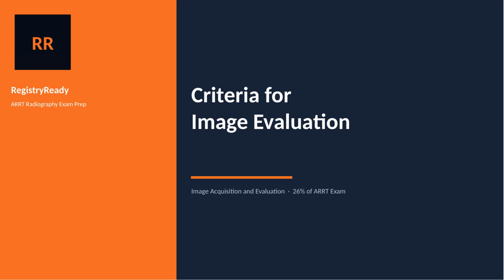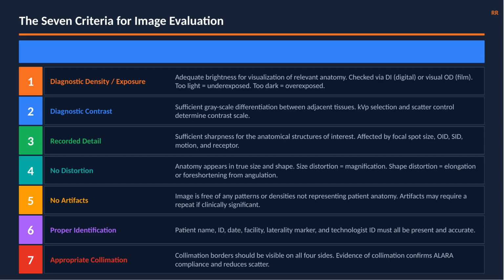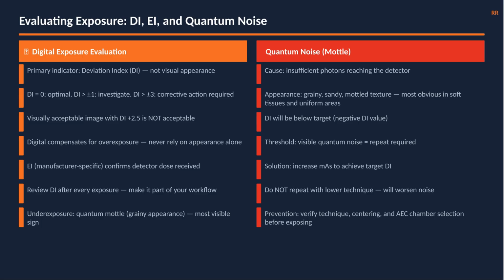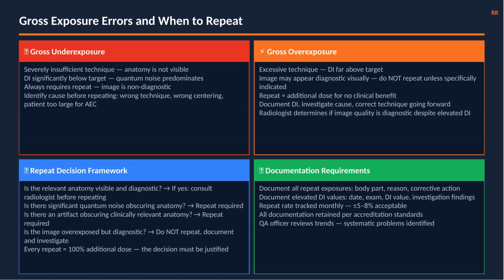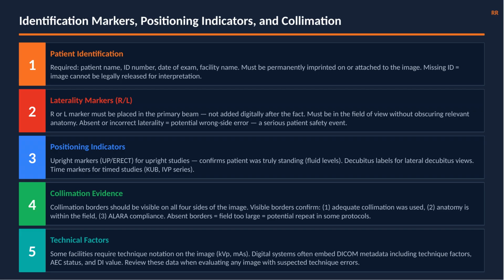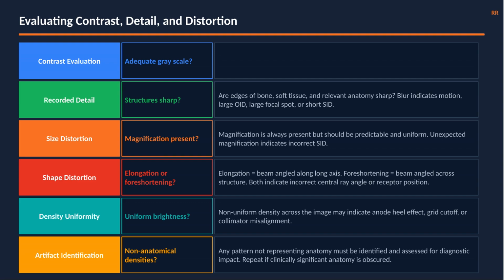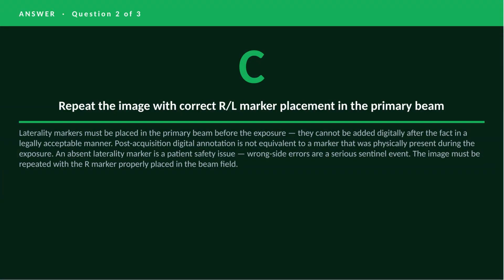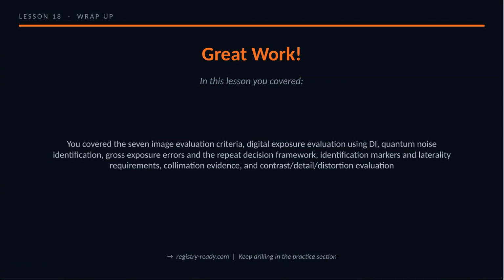Equipment 18: Criteria for Image Evaluation | ARRT Registry Prep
The seven criteria for image evaluation in digital radiography — DI and quantum noise, repeat decisions, identification markers, and collimation evidence.

What you'll learn:
  • The Seven Image Evaluation Criteria
  • Evaluating Exposure with DI and Quantum Noise
  • Gross Exposure Errors and Repeat Decision Rules
  • Identification Markers and Collimation Requirements
  • Contrast, Detail, and Distortion Assessment